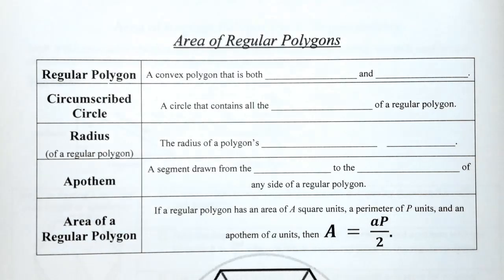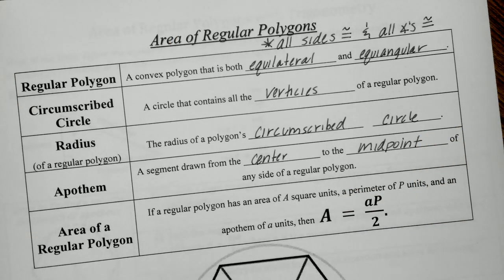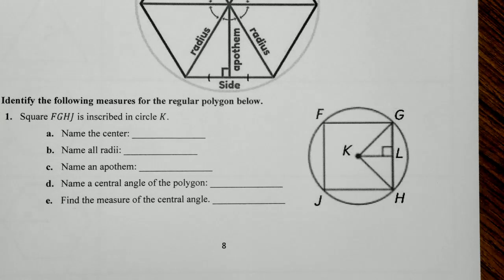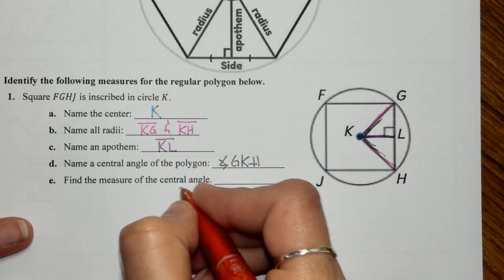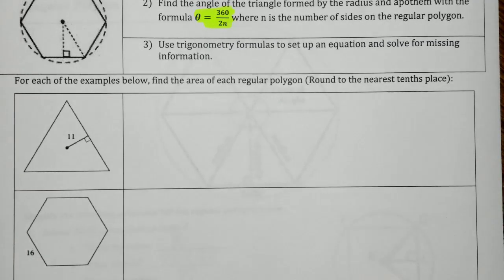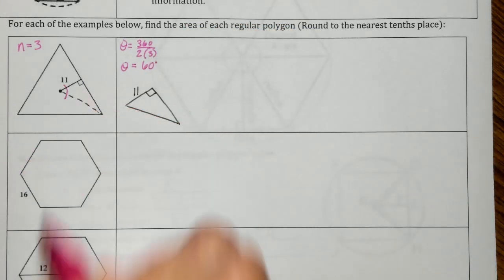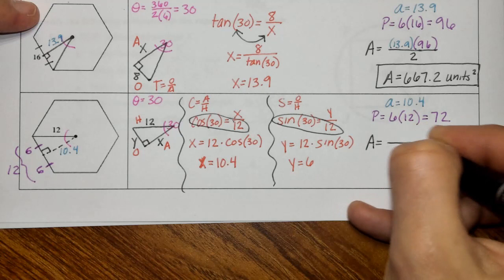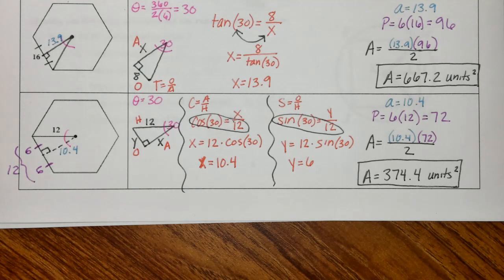Area of Regular Polygons